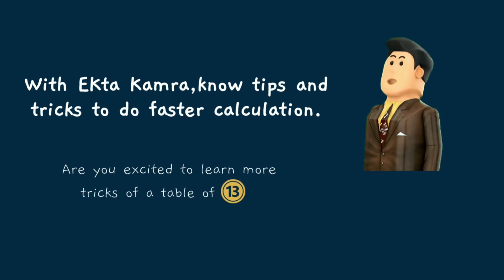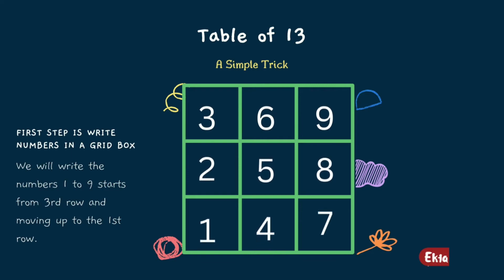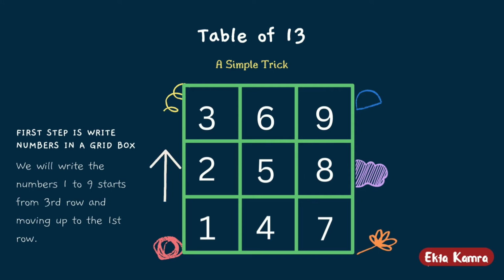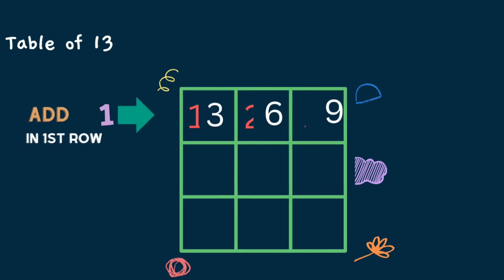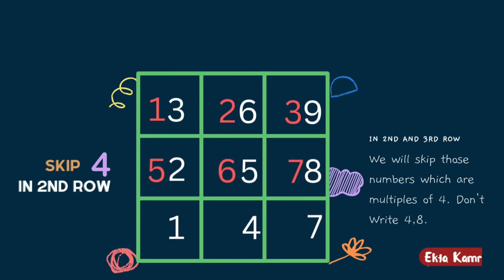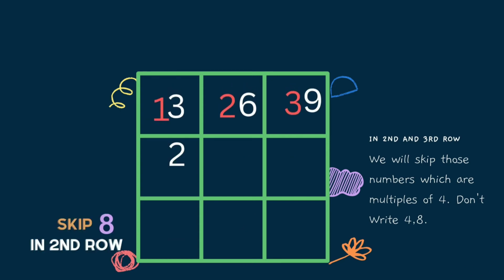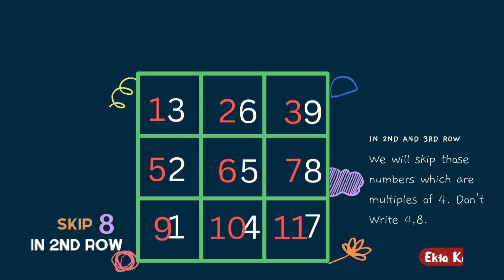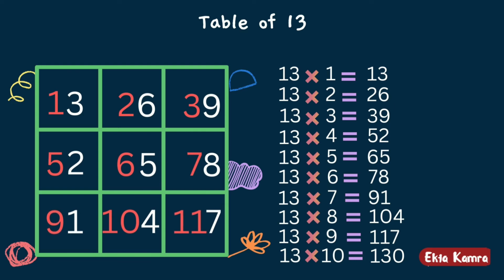Learn table of thirteen with tips and tricks by Ekta Kamra.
More fun with learning is the aim of our channel Ekta Kamra.Table of 13 can be remembered now with some tricks and surprise your friends or family.